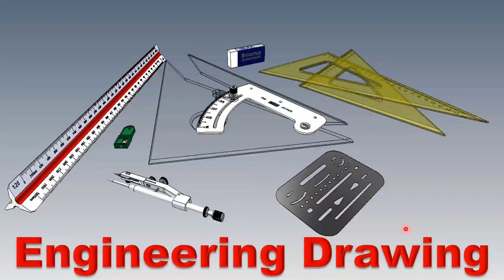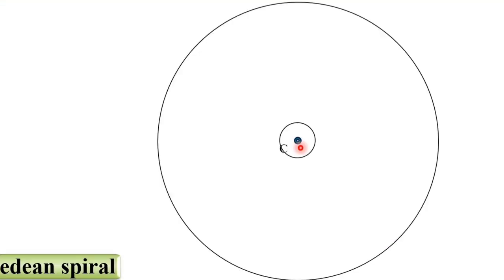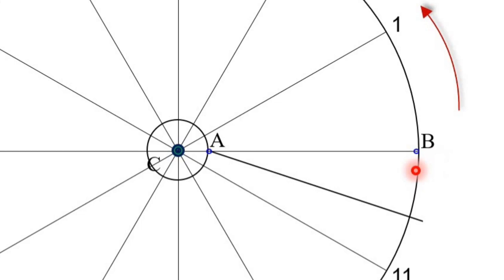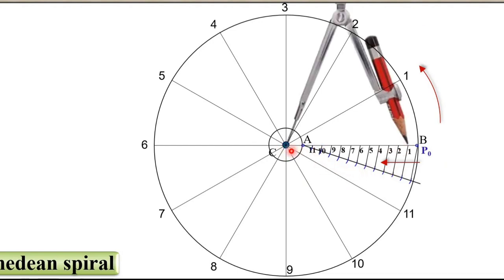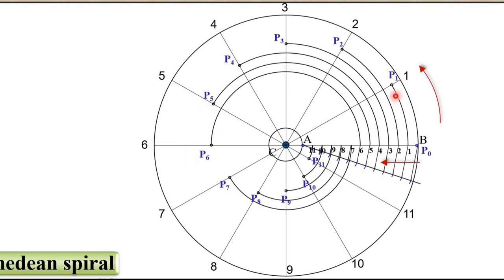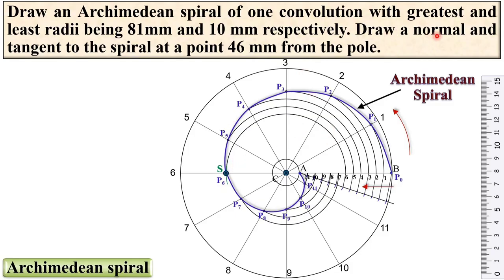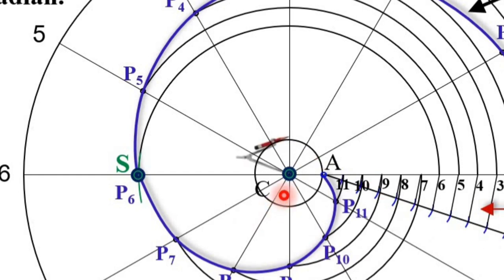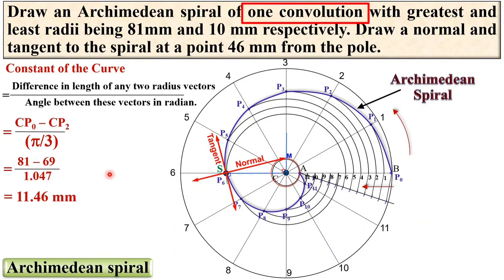2 - Archimedean Spiral | Normal and tangent to Archimedean Spiral | Engineering Curves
Archimedean Spiral is explained with the following timestamp:
0:00 – Archimedean Spiral - Engineering Drawing lecture series
0:35 – Problem Description on Archimedean Spiral
1:06 – Procedure to Draw Archimedean Spiral
7:47 – Normal and Tangent to Archimedean Spiral

Archimedean Spiral is covered by the following points in this video:
1. Spiral
2. Archimedean Spiral
3. Procedure to draw Archimedean Spiral
4. Draw an Archimedean Spiral of one convolution
5. Normal to Archimedean Spiral
6. Tangent to Archimedean Spiral
7. Archimedean Spiral Solved Problem
8. Archimedean Spiral with Animation
9. Archimedean Spiral in Engineering Drawing
10. Basics of Archimedean Spiral
11. Drawing of Archimedean Spiral